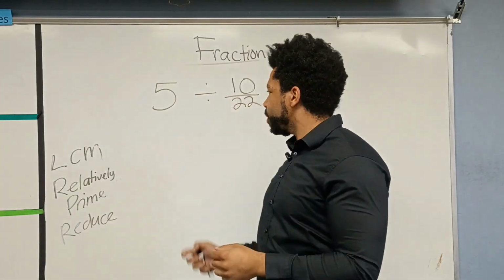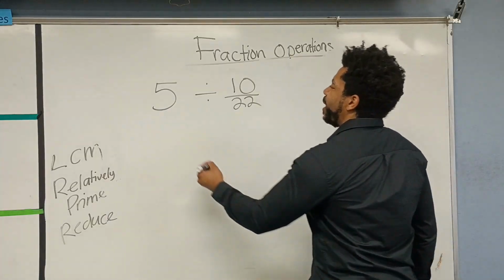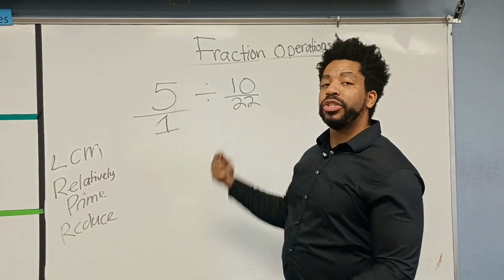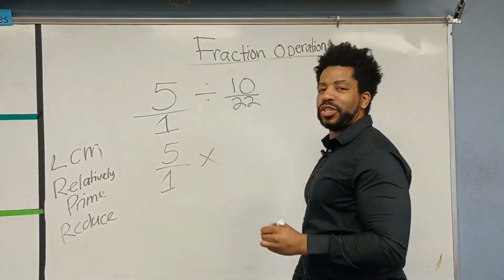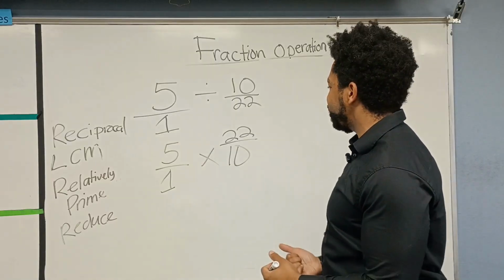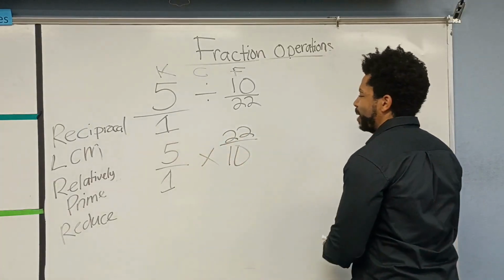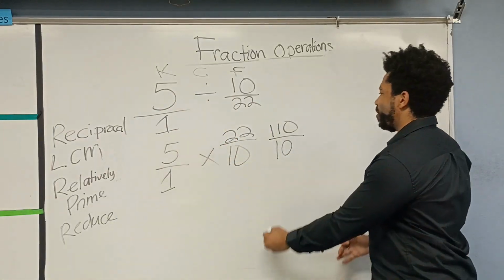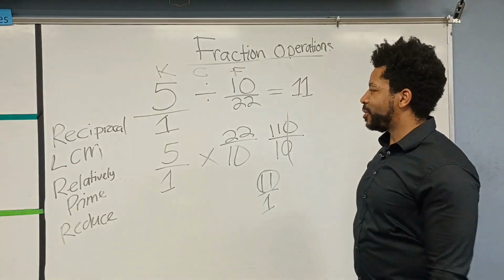Dividing Fractions and subjecting our morality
We can't know everything this is to know about God . When we accept that we are  like a denominator and place our morality underneath the morality of God, the bible says the fear of the Lord is the beginning of wisdom .  May God bless you , keep you , and make his face shine upon you .